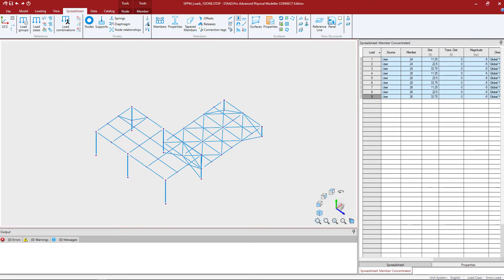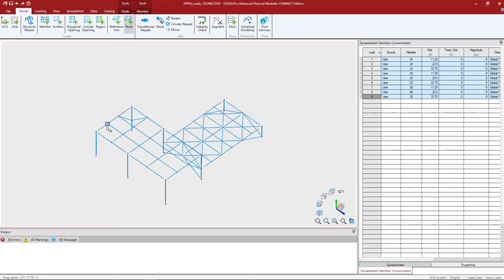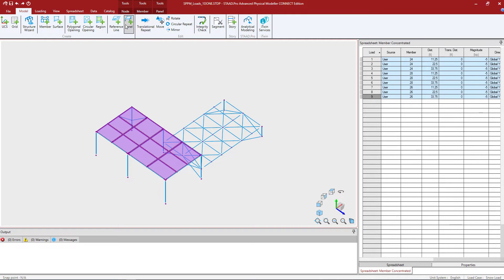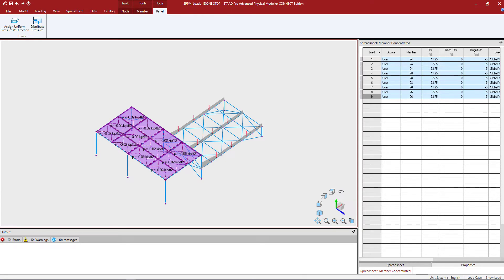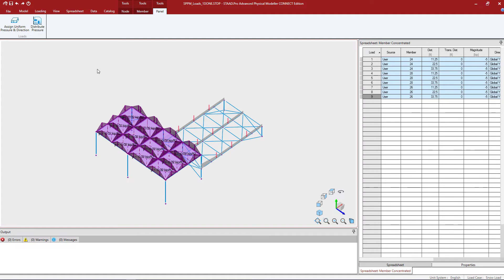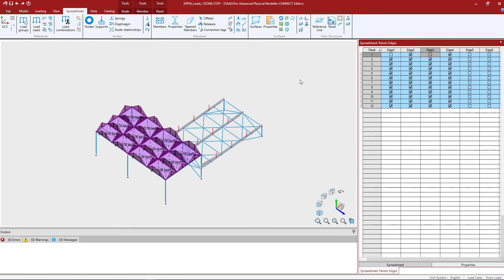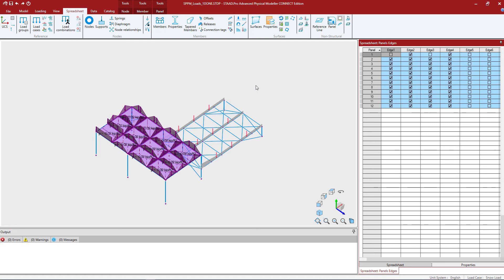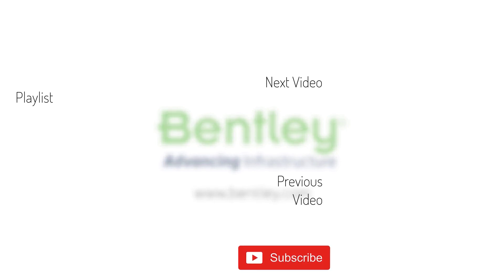Modeling Panel Loads in the STAAD.Pro Physical Modeler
In this video, you will learn how to model panel loads in the STAAD.Pro Physical Modeler.